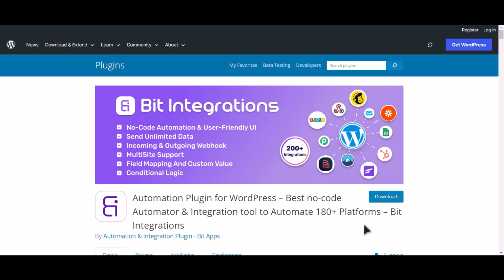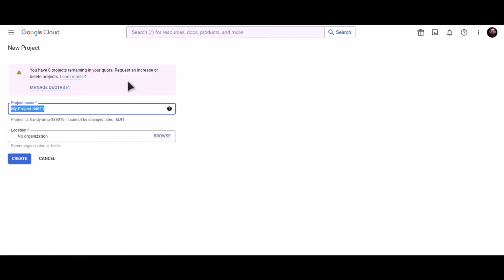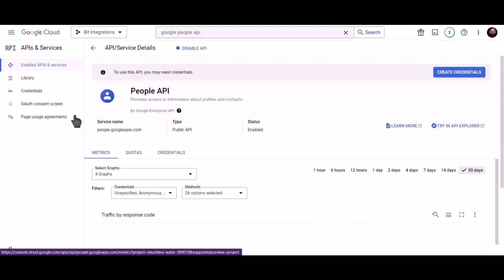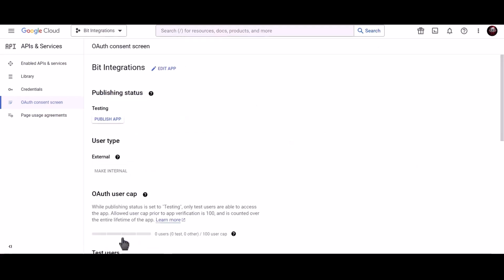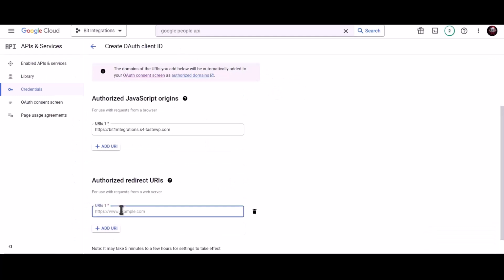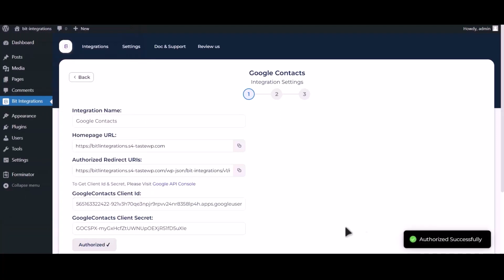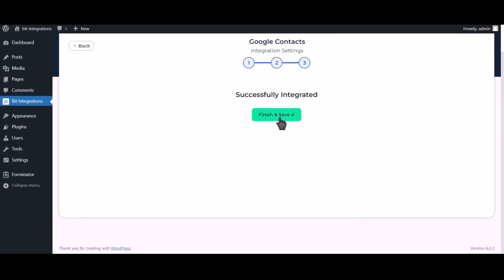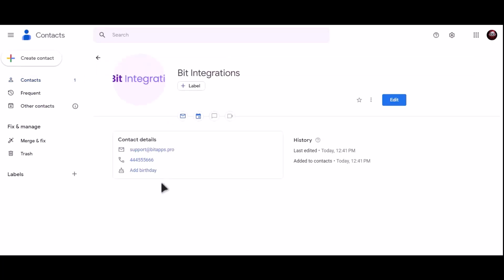Integrating weForms with Google Contacts | Step-by-Step Tutorial | Bit Integrations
🚀 Elevate your contact management game with our comprehensive tutorial on seamlessly integrating weForms with Google Contacts using the powerful Bit Integrations WordPress plugin. Discover how to effortlessly sync your form submissions with Google Contacts and supercharge your contact management efforts!

Join us in this illuminating video as we walk you through the step-by-step process of integrating weForms with Google Contacts, a leading contact management service. Unleash the power of contact automation and take your communication to the next level!

Key Highlights:
✅ Detailed walkthrough of integrating weForms with Google Contacts using Bit Integrations for WordPress.

🔗 Whether you're a business owner, marketer, or communicator, this integration empowers you to effortlessly manage and sync your form submissions with Google Contacts using weForms. Join us now to experience the efficiency of seamless contact integration!